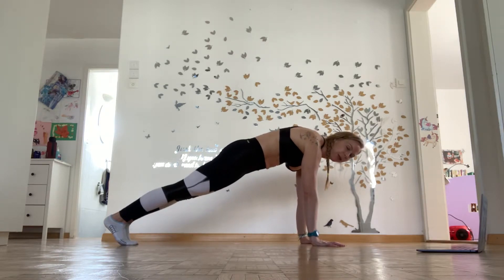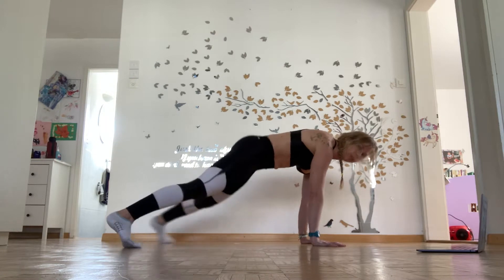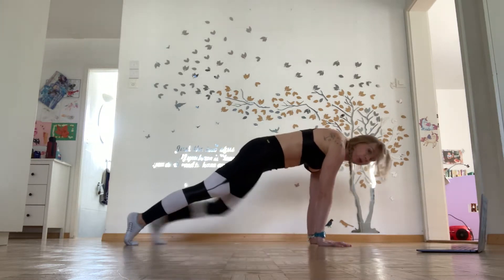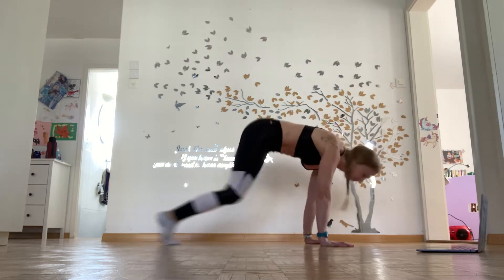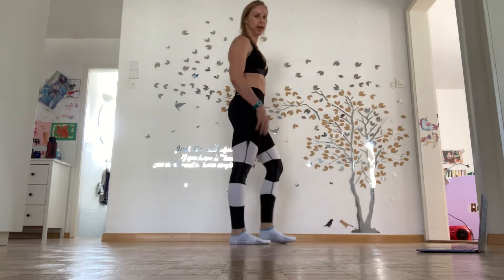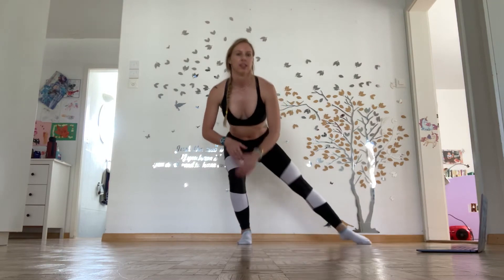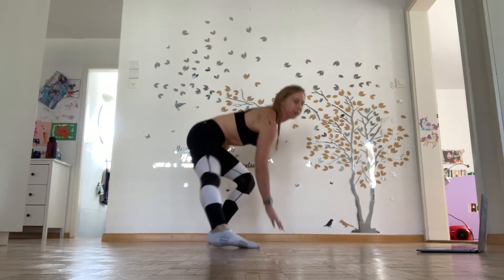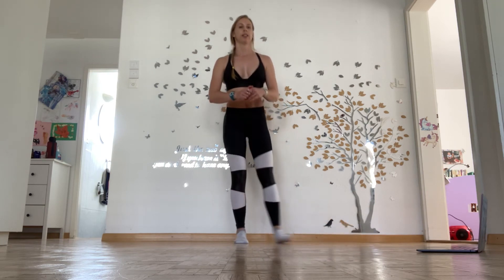4 min sliding workout core and legs food for thought our stories perspectives motivation